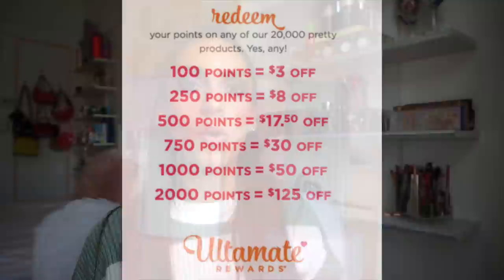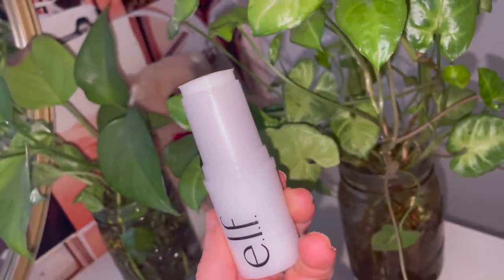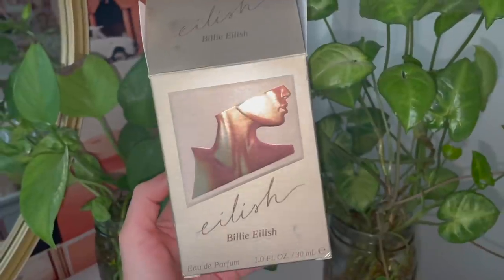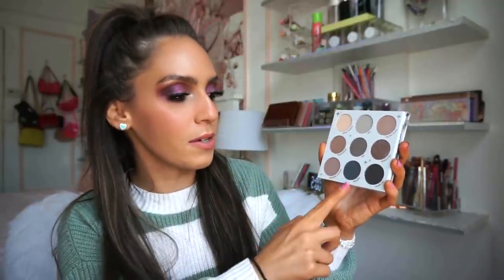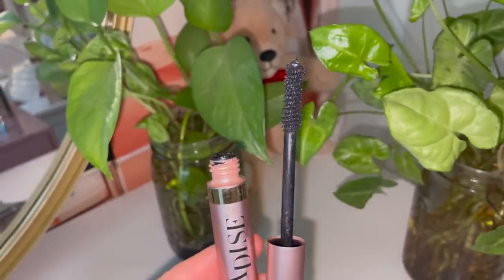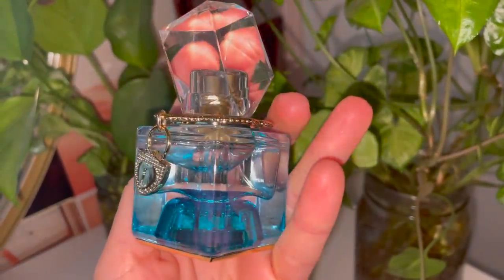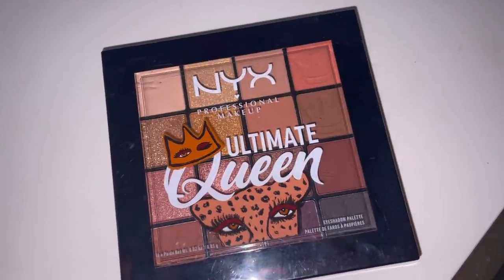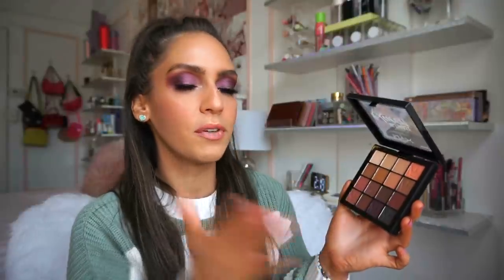I BASICALLY PAID $3 FOR THIS FROM ULTA!! MASSIVE ULTA HAUL ♡ NEW EVERYTHING MAKEUP, FRAGRANCES, ETC!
For todays video I share with you all a HUGE ULTA BEAUTY HAUL. I purchased just a bunch of makeup & fragrances to share with you all. Lots of drugstore makeup finds and some new high end makeup products.

♡ PRODUCTS MENTIONED ♡
Elf Cosmetics Daily Dew Stick
Kiss Lash Couture Avant-Garde Eyelashes
Billie Eilish Eilish Eau de Parfum
Colurpop Of Quartz Pressed Powder Palette
Morphe X Nyane Fierce 6-Piece Eye Brush Set

Loreal Voluminous Lash Paradise Mascara
OUI Juicy Couture Play Sparkling Rebel Eau de Parfum
Milani Keep It Full Maxxx Lip Plumper
NYX Thick it Stick it! Thickening Brow Gel Mascara
Benefit Boi-ing Bright On Concealer

NYX This is Juice Gloss Hydrating Lip Gloss
NYX Plump Right Back Electrolytes Primer Serum
NYX Ultimate Queen Shadow Palette
Milani Glow Hydrating Skin Tint
Milani Silky Matte Bronzing Powder

Liora Yags
5308 13th Avenue
Suite 505​